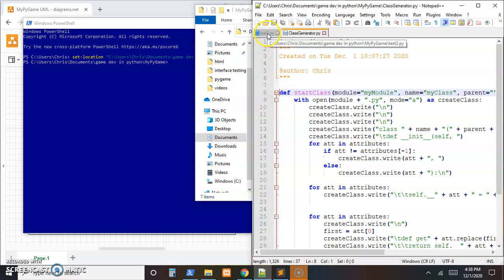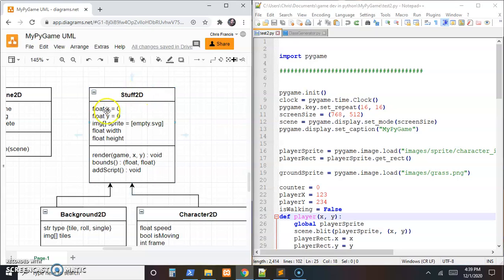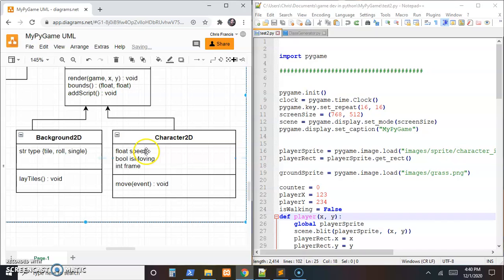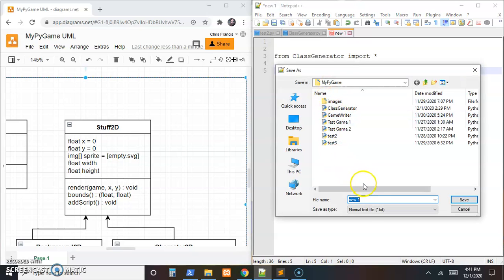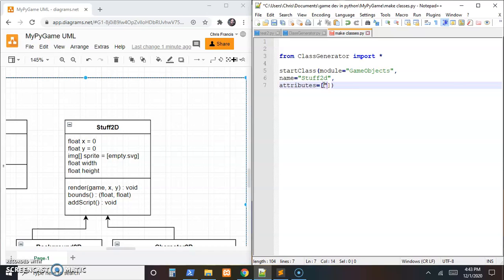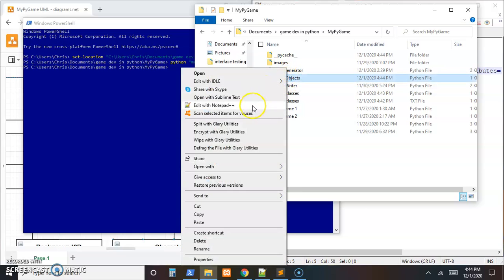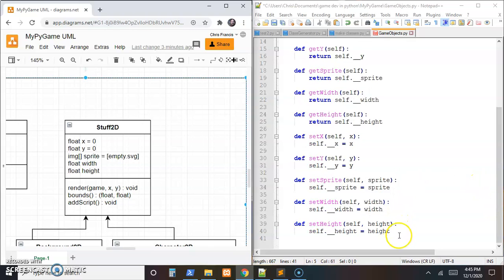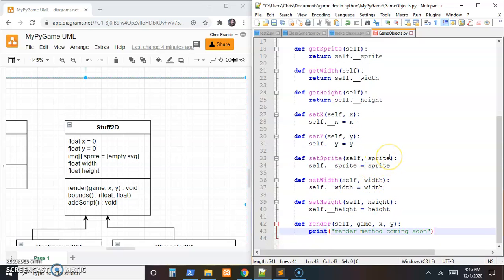Game Development in Python Creating the 2d Game Objects Part 1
With the quick-start test up and working it's time to encapsulate all of the stuff from there into reusable objects. This video goes over the plan for the objects and begins creating them. The class generator I developed to ease that task can be found